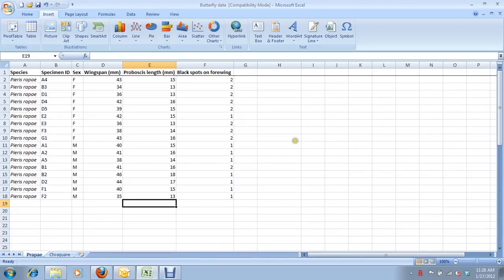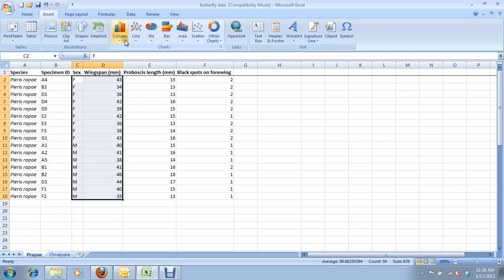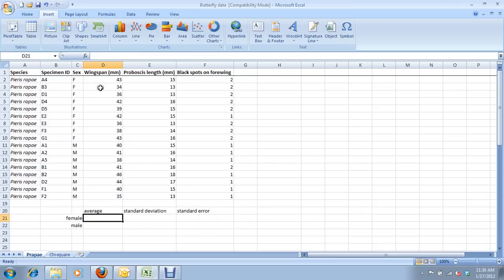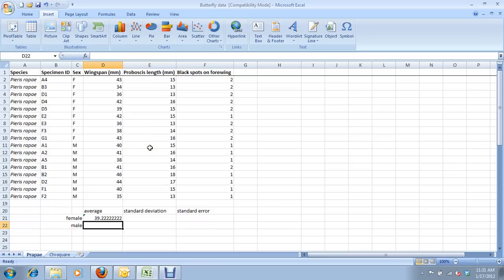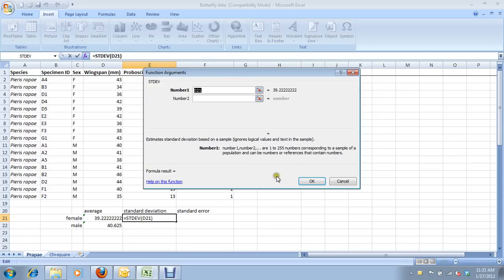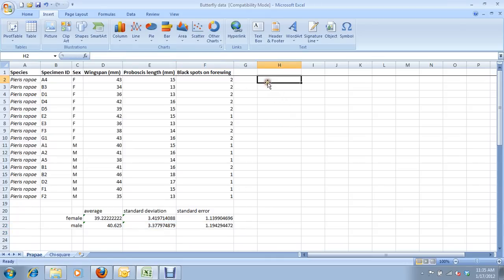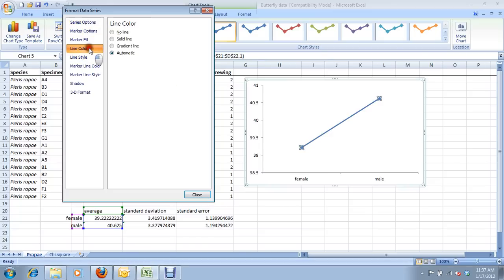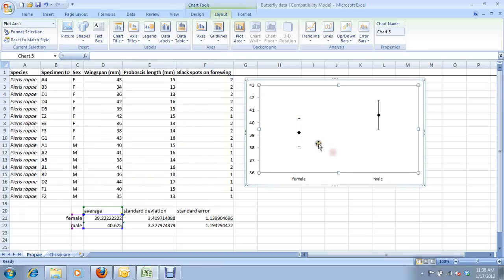4) How to create a pseudo-boxplot in Excel - for Carleton University BIOL 1004 & 1104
How to create a pseudo-boxplot in Microsoft Excel 2007/2010. One of several video tutorials created for students in Carleton University's Foundations of Biology II courses (BIOL 1004 & BIOL 1104). Created by Lab Coordinator Jay Fitzsimmons in January 2012.